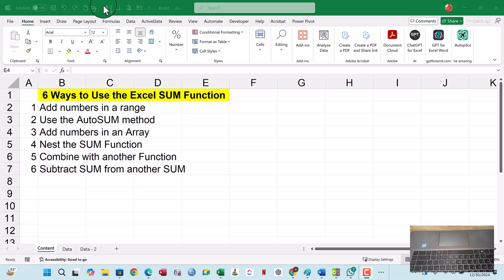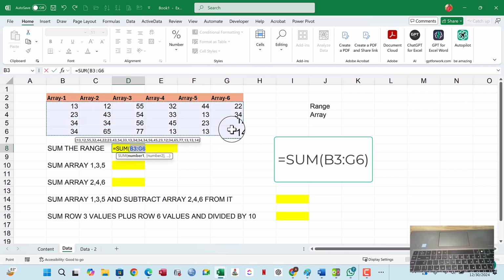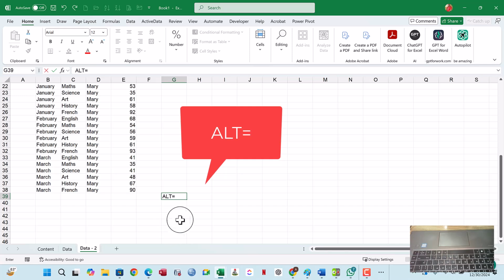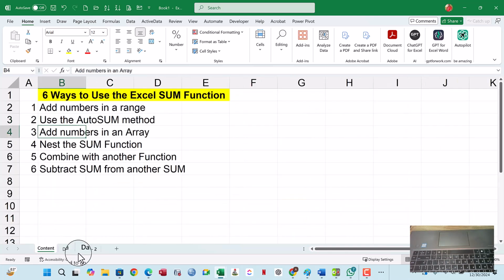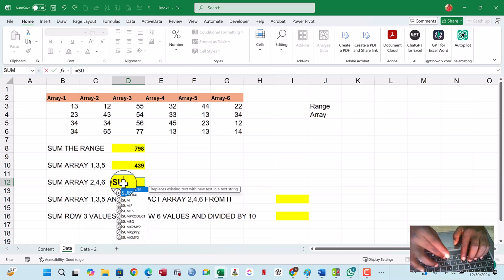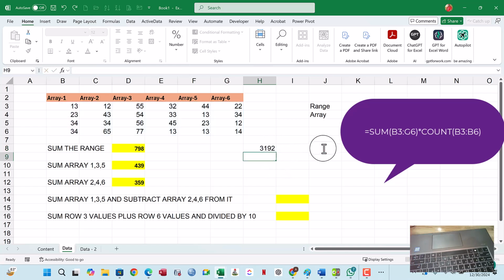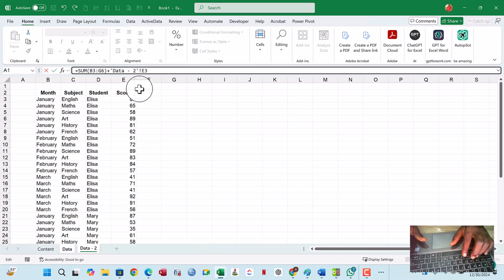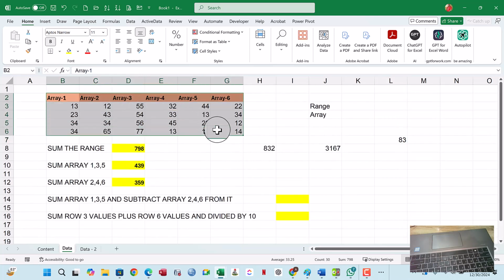6 Ways to use the Excel SUM Function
6 Ways to Use the Excel SUM Function
1 Add numbers in a range
2 Use the AutoSUM method
3 Add numbers in an Array
4 Nest the SUM Function
5 Combine with another Function
6 Subtract SUM from another SUM